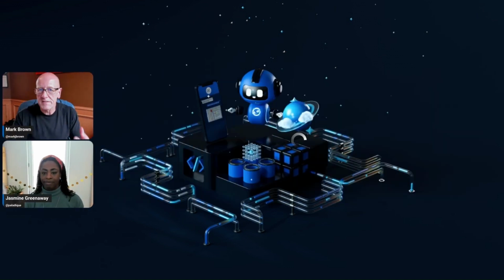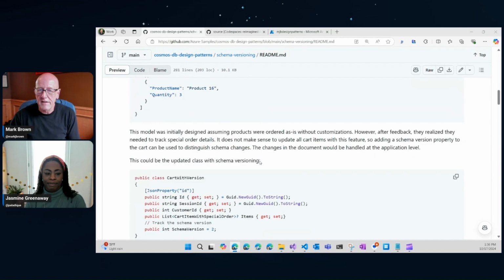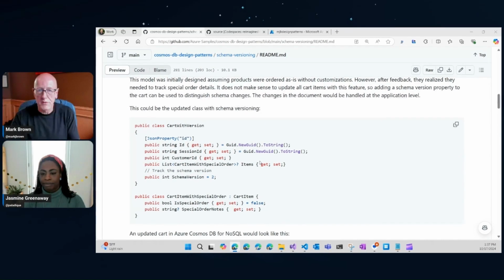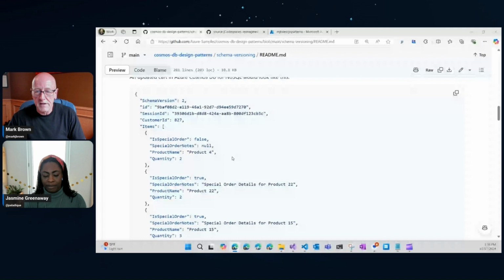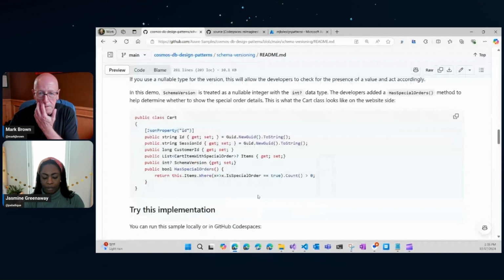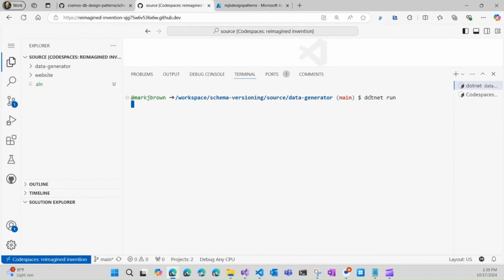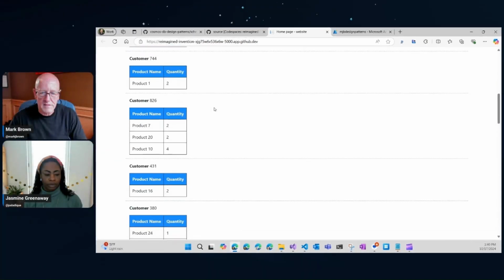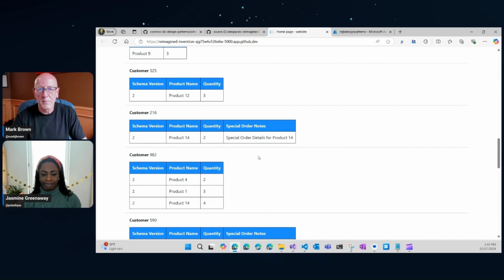Azure Cosmos DB Design Patterns | Schema Versioning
Over the years, developers have asked for guidance on designing applications with Azure Cosmos DB, from implementing common NoSQL patterns to leveraging Cosmos DB’s unique capabilities. To make these insights more accessible, we created Azure Cosmos DB Design Patterns—a GitHub repository with sample implementations to help developers solve real-world architectural challenges.

In this episode, Mark Brown and Jasmine Greenaway explore the Schema Versioning pattern—an essential approach for evolving data structures in NoSQL databases. Unlike traditional databases that enforce strict schemas, Azure Cosmos DB is schema-agnostic, allowing documents to evolve over time. Learn how tracking schema versions within documents enables seamless upgrades, backward compatibility, and smoother application evolution. See how this approach ensures data integrity while maintaining flexibility, making it ideal for real-world applications that need to support multiple schema versions simultaneously.